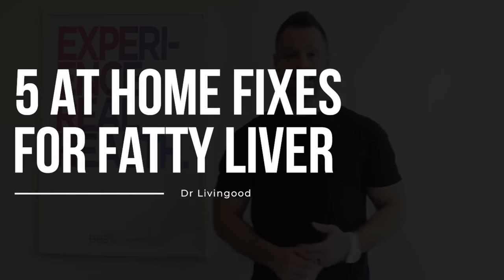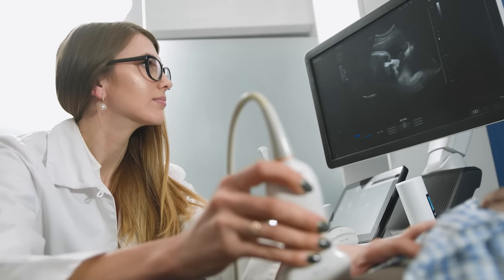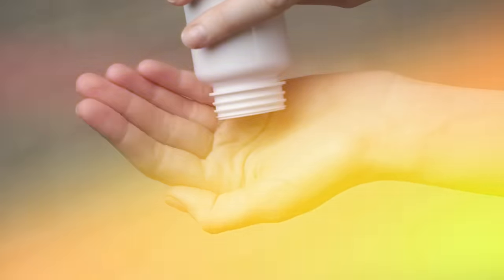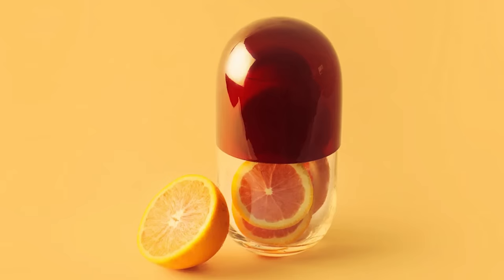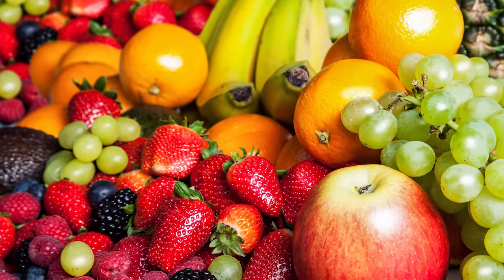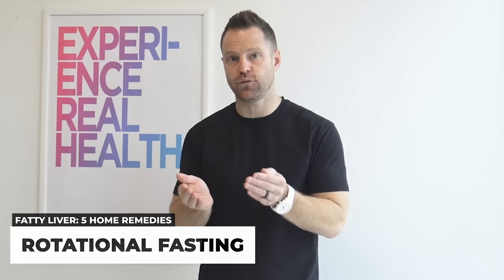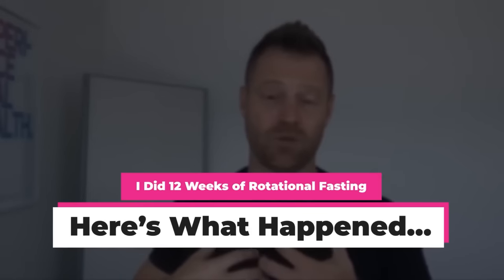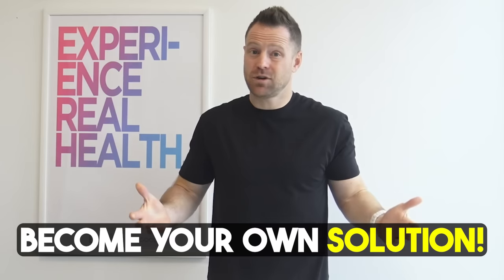How to Fix Your Fatty Liver at Home...5 Tips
Are you concerned about your liver health? If so, you're not alone. Fatty liver disease is on the rise, with 46% of Americans struggling with it right now. But don't worry, there are things you can do at home to improve your liver health.

In this video, I share 5 easy fixes for fatty liver disease. These simple lifestyle changes can significantly reduce liver damage and reverse fatty liver disease.

So, if you're looking for some easy ways to improve your liver health, click on the link to watch the video and become your own solution to your fatty liver problem.

If you want to take the next step to liver health, try my liver detox

To look up the side effects of your medication: Drugs.com